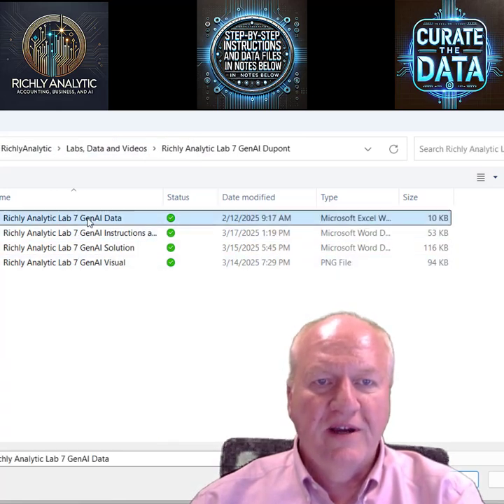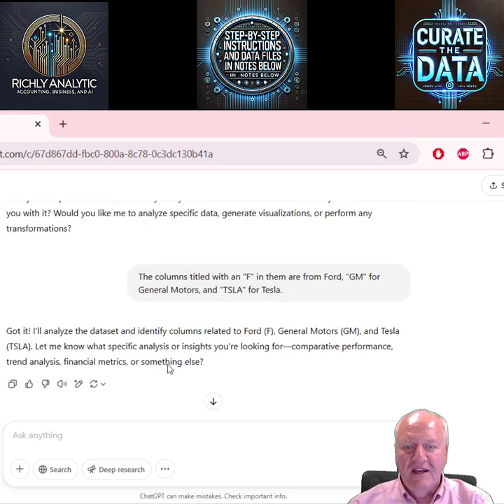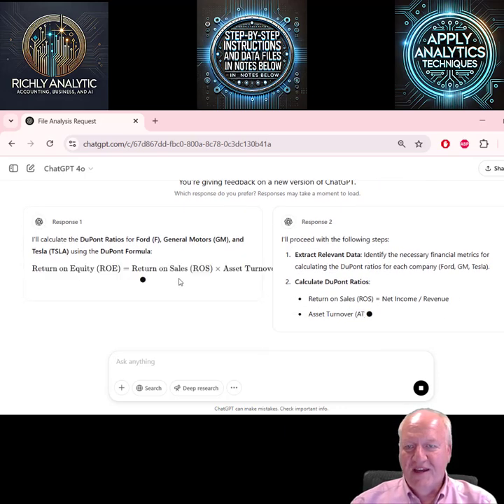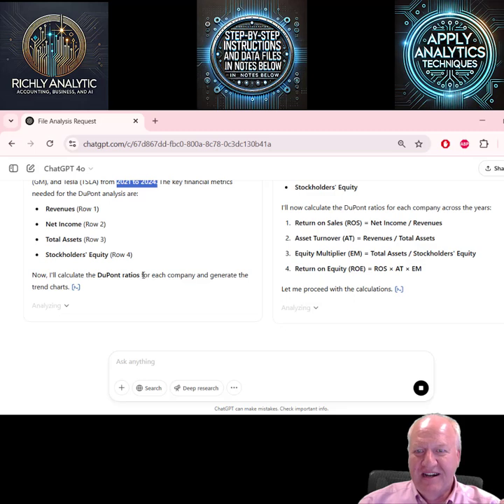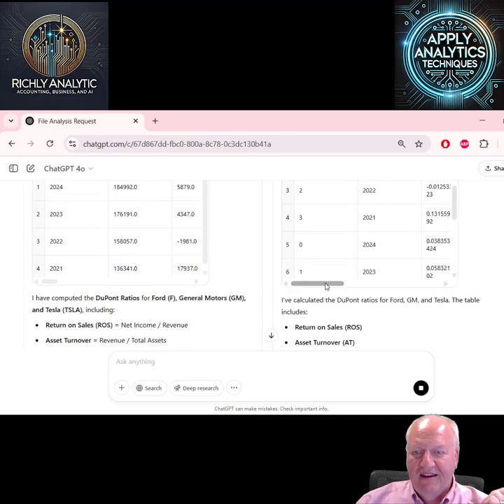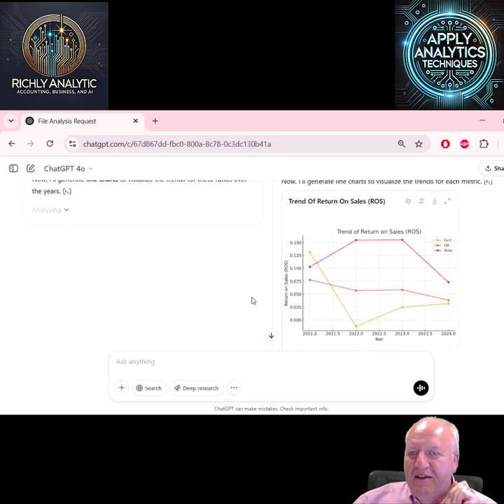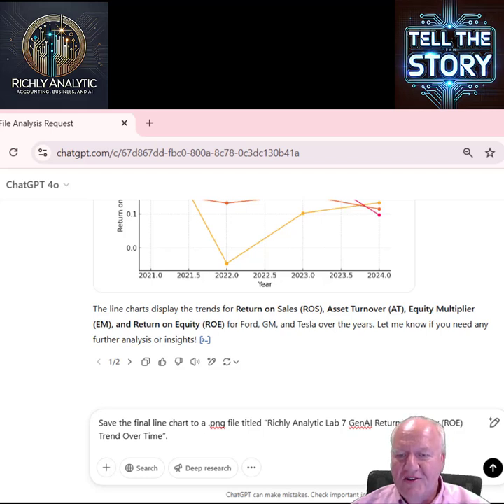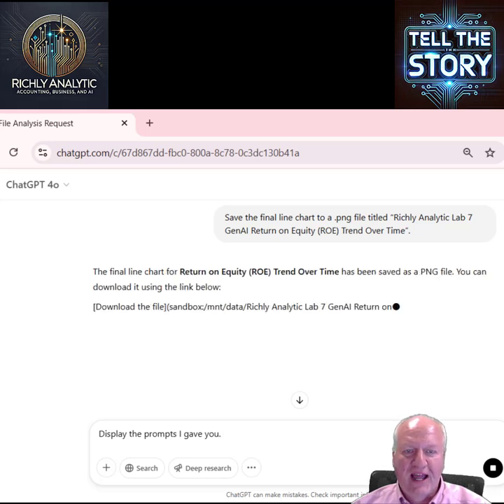DuPont Analysis Using ChatGPT: Evaluating Financial Performance for Ford, General Motors and Tesla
Financial analysts, investors, lenders, auditors, and many others perform ratio analysis to help review and evaluate a company’s financial statements and financial performance. This analysis allows the stakeholder to gain an understanding of the financial health of the company and gives insights to allow more insightful and, hopefully, more effective decision making.